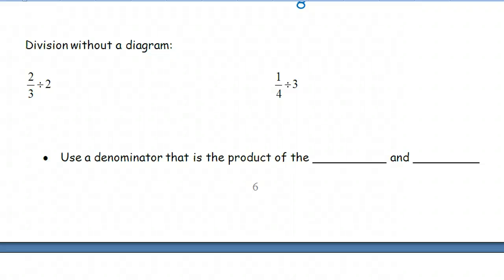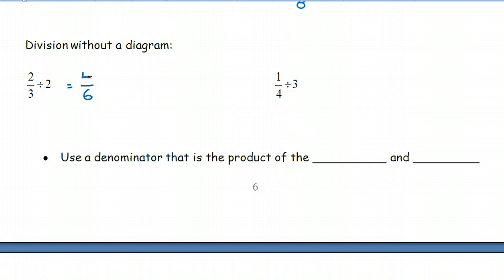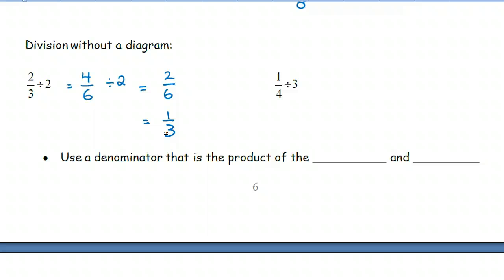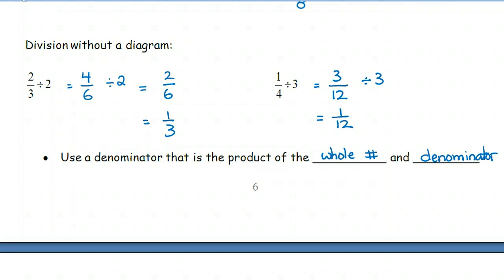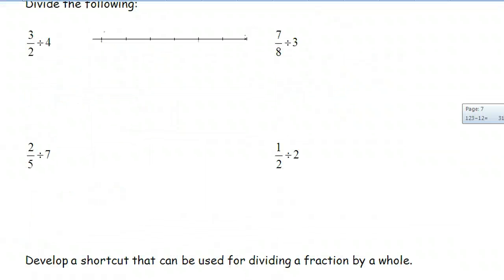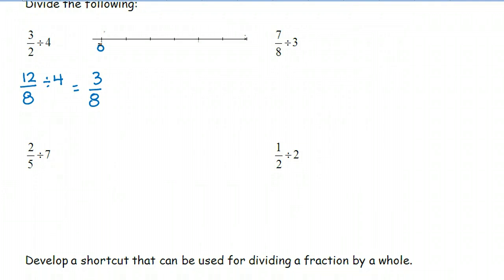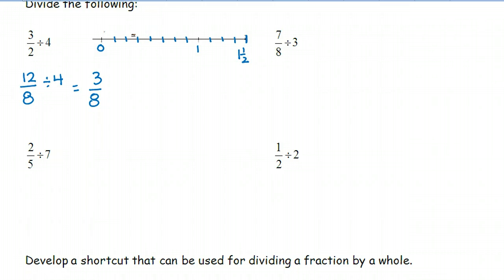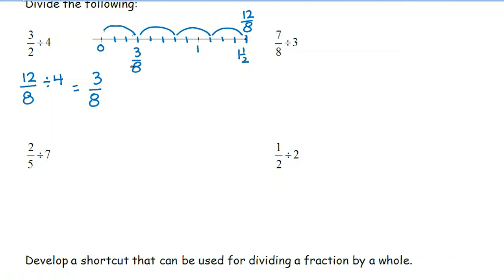6.2.2.dividing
Dividing a fraction by a whole using the equivalent fraction method